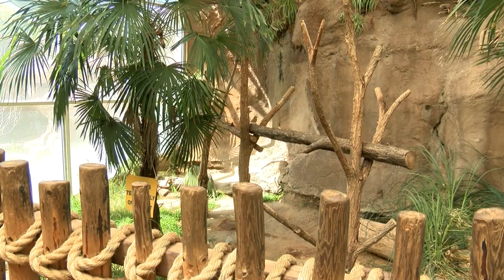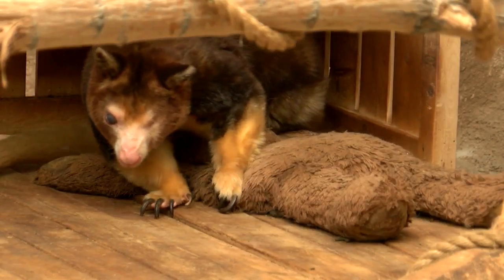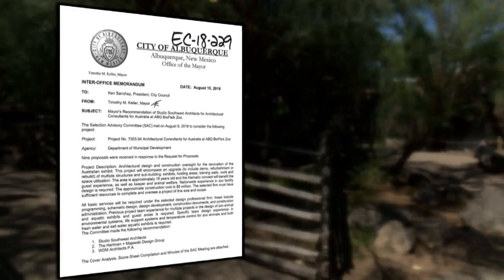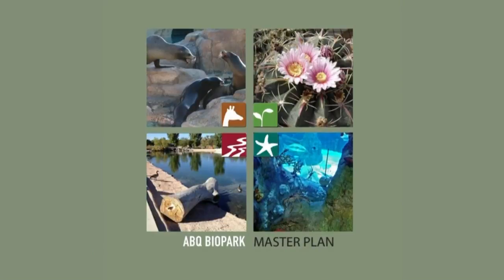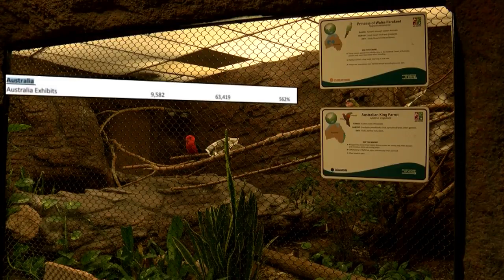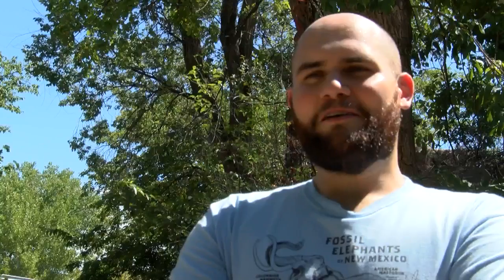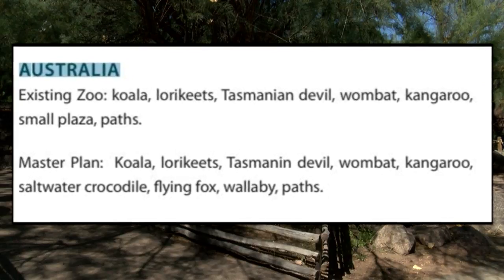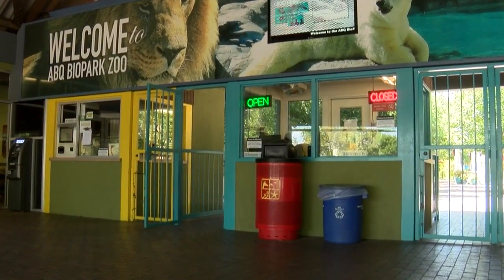Australia region to get upgrades